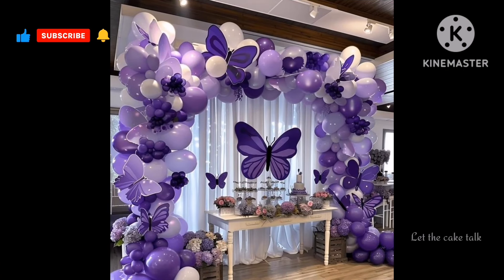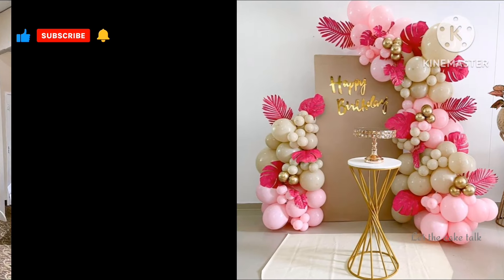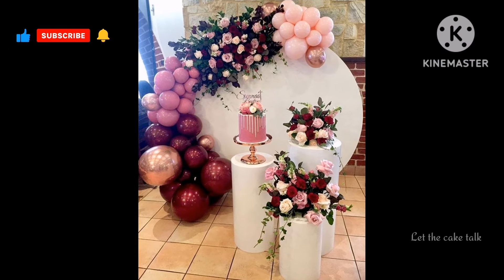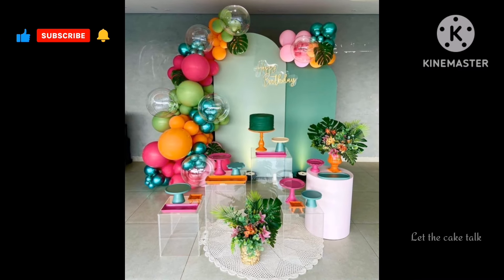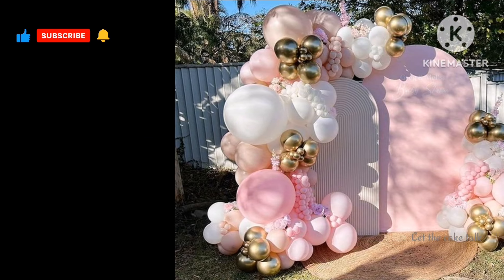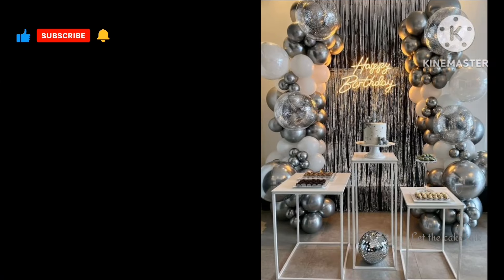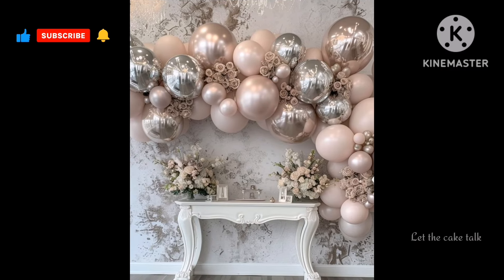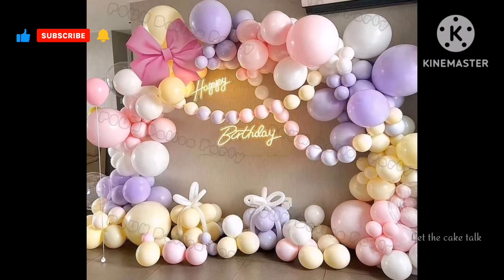🌈Balloon decoration ideas colour combination/Birthday Decoration images Simple/Balloon Decoration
Unique Birthday decoration ideas at home /Balloon decoration ideas for birthday

Decoration ideas at Home/
Ballon Garland Tutorial/Balloon decoration ideas

Ballon decoration ideas colour combination
Decoration ideas for birthday party at home
Anniversary decoration ideas at home
Birthday decoration at home with balloons
Husband birthday decoration ideas at home simple
How to decorate balloons for birthday
how to make balloon garland
balloon decoration
Birthday decoration ideas at home for girl
Colour combination for balloon decoration
Birthday decoration ideas at home with paper
Latest decoration ideas for birthday party
Small decoration ideas for birthday
balloon decoration ideas for birthday
decoration ideas
Birthday celebration ideas for husband at home
birthday dekoresan
balloon arch
Homemade decoration ideas for birthday party
birthday balloon decoration ideas
birthday decorations
Simple Birthday Ballon decoration ideas at home
Decoration ideas
how to make balloon arch
balloon decoration ideas
birthday party decorations
balloon decoration ideas
happy birthday decoration
balloon decoration ideas for any occasion
happy birthday decoration at home
birthday decoration ideas at home
Easy birthday decor
best birthday decoration
birthday balloon ring decoration
balloon decoration ideas
decorations
birthday party balloon decoration
how to make balloon decoration
balloon decoration
Ballon decoration ideas for boy birthday party
birthday decoration ideas
party decoration ideas
birthday balloon decoration
balloon decoration ideas in home
no balloon birthday decoration
simple birthday decoration
balloon birthday decoration
balloon decoration ideas at home
balloon decoration tutorial
birthday decoration
Balloon decoration
party balloons decorations
birthday balloon decoration
birthday decoration ideas
decoration for birthday party at home
cake table decoration ideas for birthday